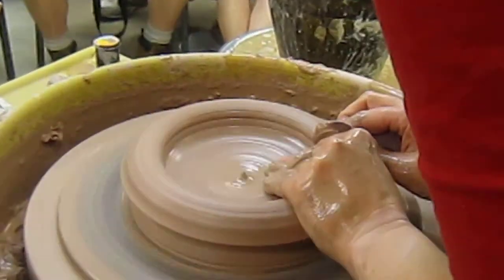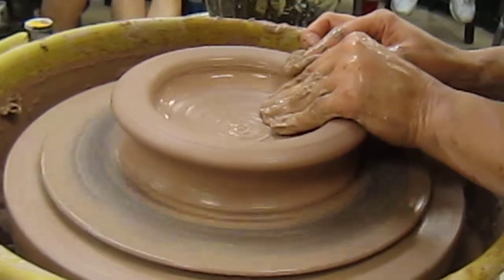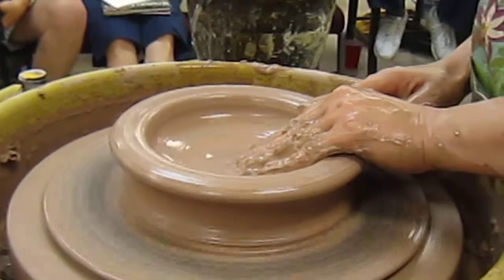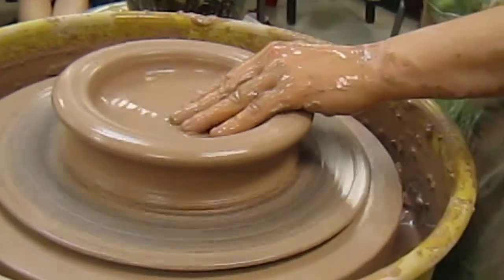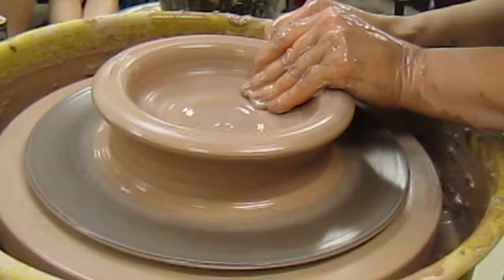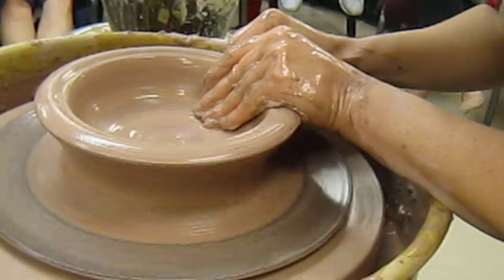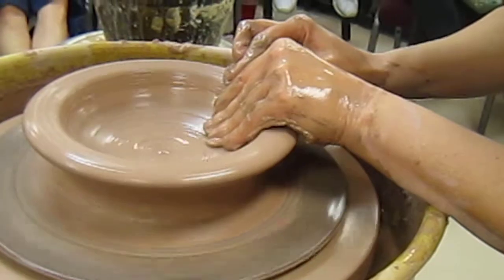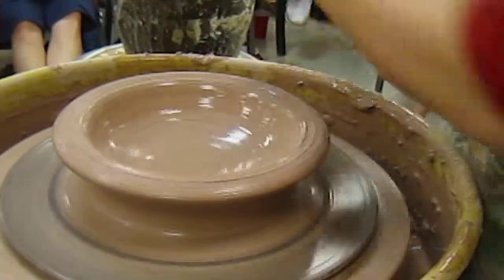Adrienne Dellinger large lid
Adrienne Dellinger throwing large lid at Piedmont Tech workshop Feb 18-20, 2011